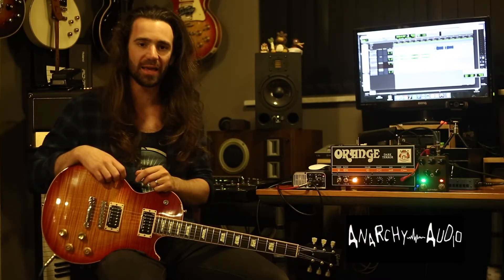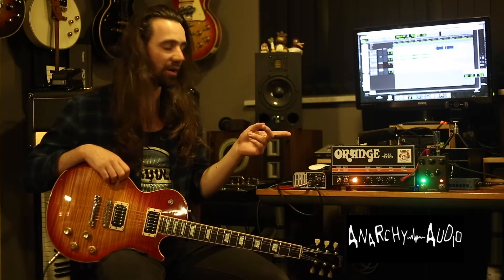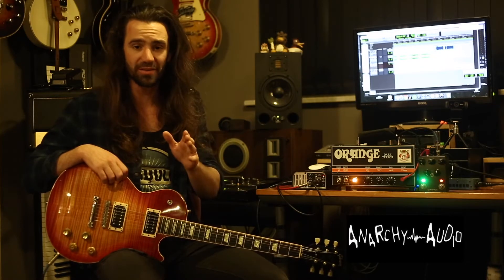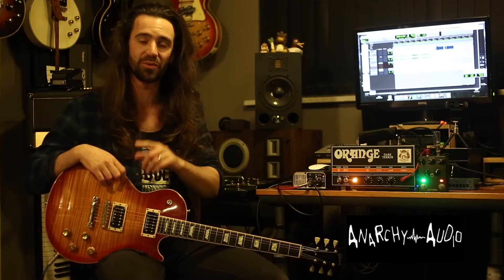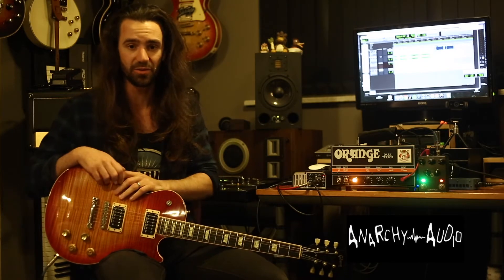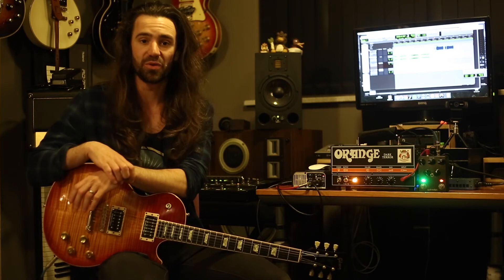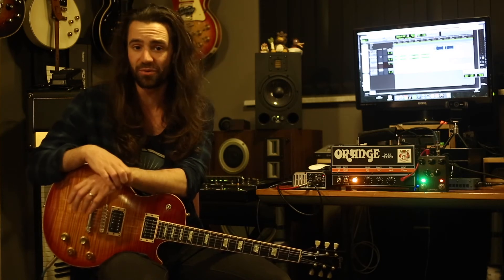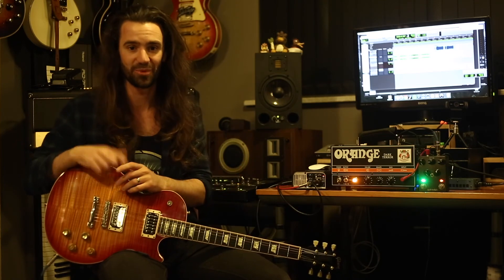AiC "Them Bones" Riff - Dark Terror/Gain of Tones/Captor